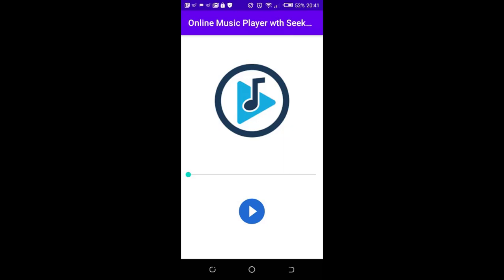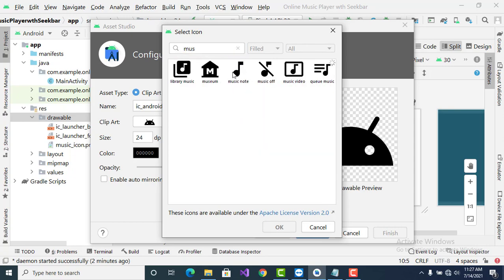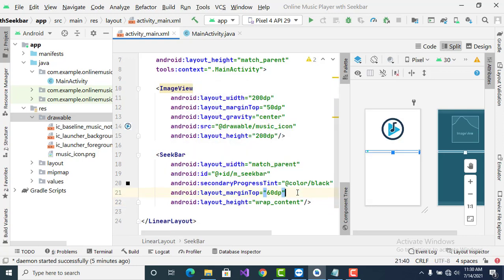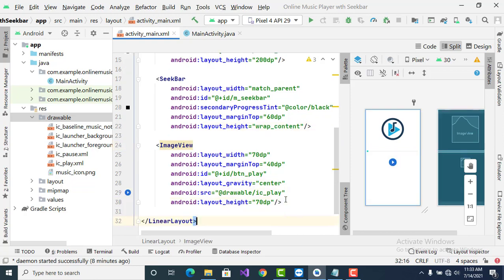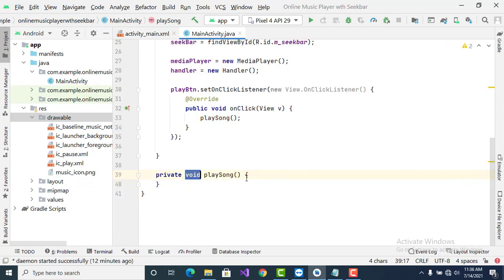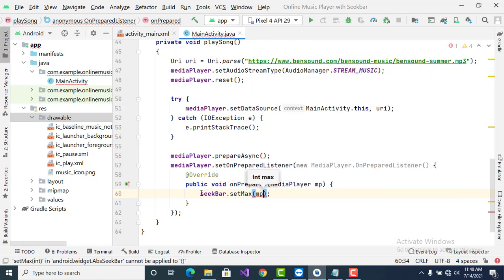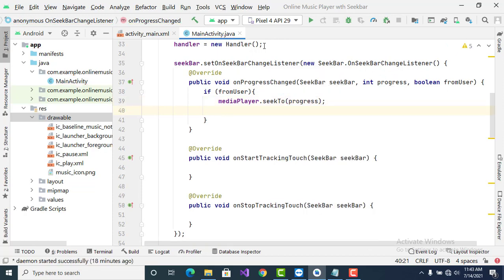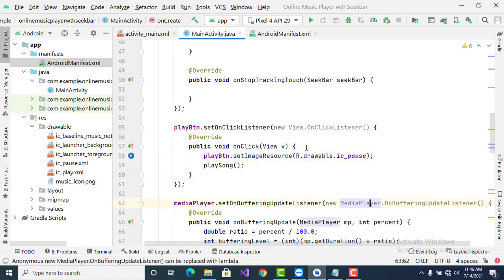Simple Online Music Player with Source code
Audio Player Tutorial : In This Video, You Will Learn How to Integrate Audio Player in Android Studio with seekbar.

All File :
1) activity_main.xml   2) MainActivity.java